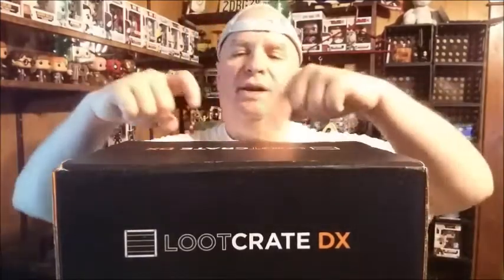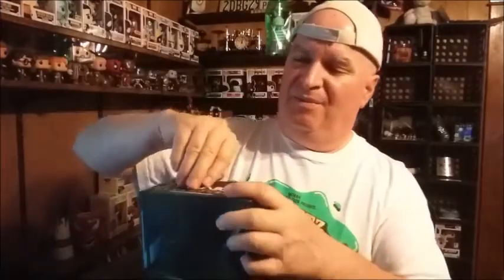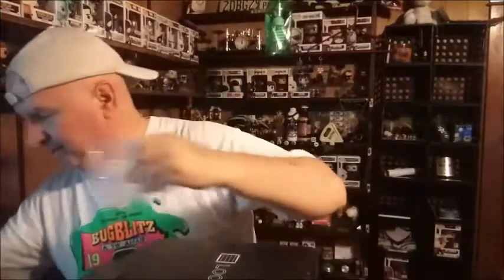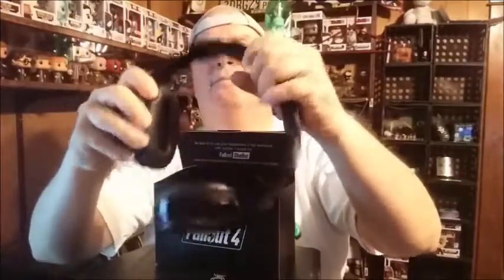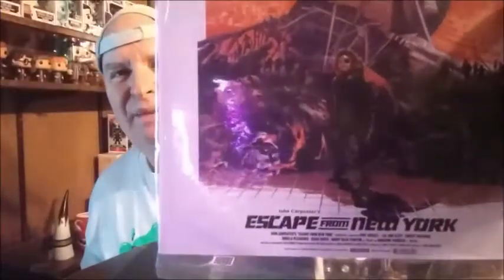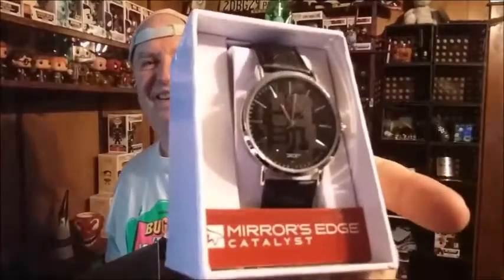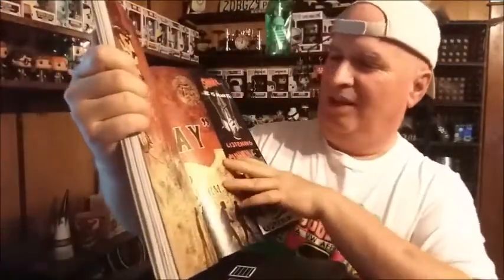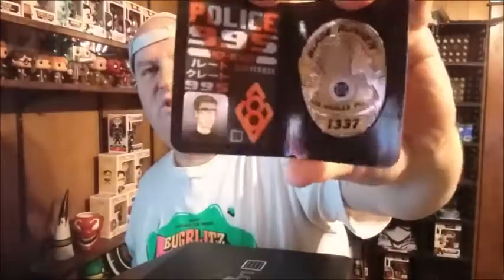Loot Crate DX Unboxing!! June 2016 - Dystopia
My eBay Store: